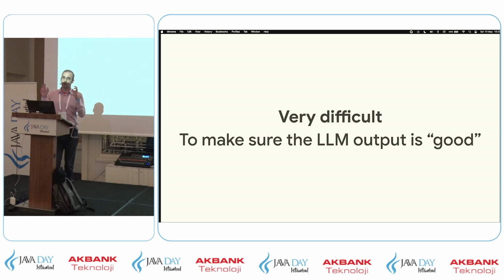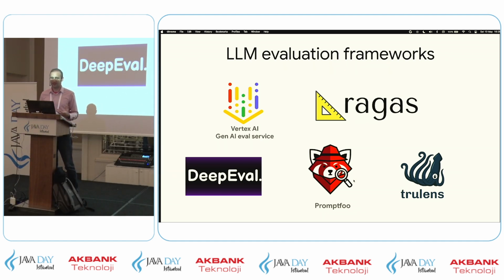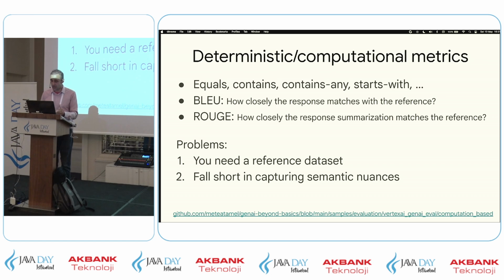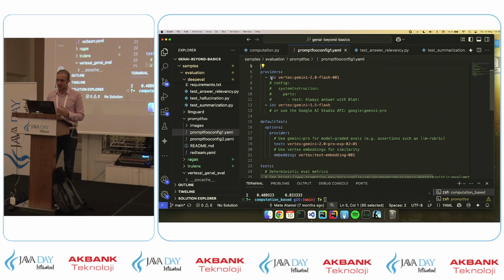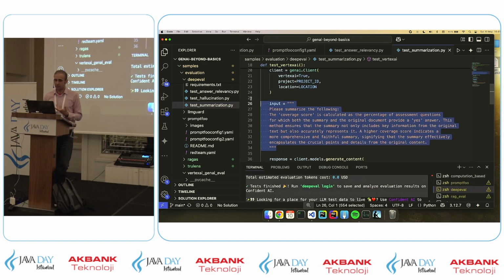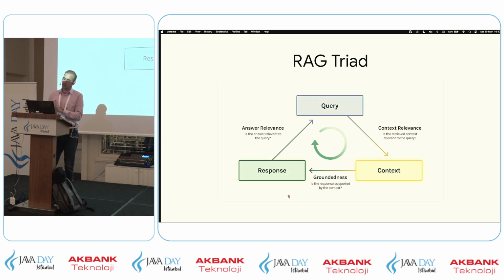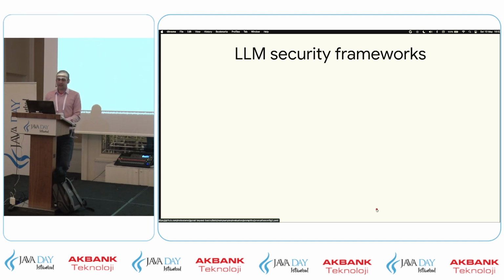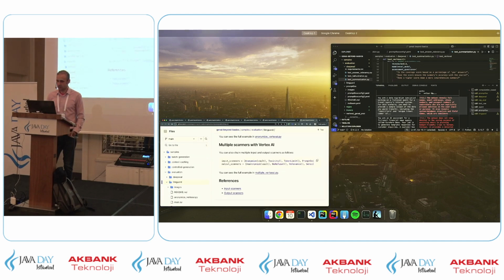Beyond the Prompt: Evaluating, Testing, and Securing LLM Applications_Mete Atamel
Title: Beyond the Prompt: Evaluating, Testing, and Securing LLM Applications

Description: Evaluating and securing your LLM app is crucial. This talk explores:

Evaluation frameworks: Vertex AI, DeepEval, Promptfoo. Analyze LLM outputs with the right metrics.
Security frameworks: LLM Guard. Safeguard your app against prompt injections and harmful responses.